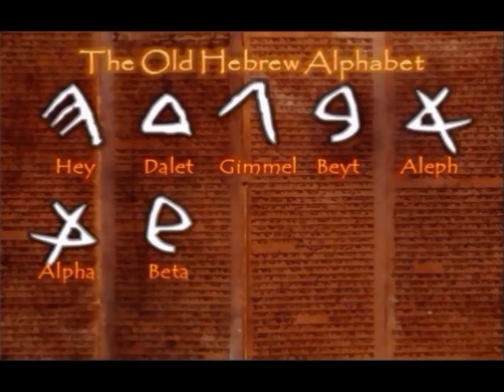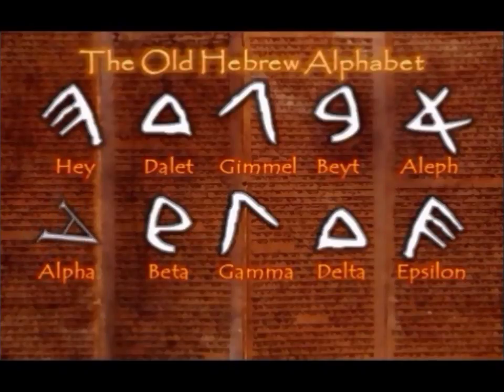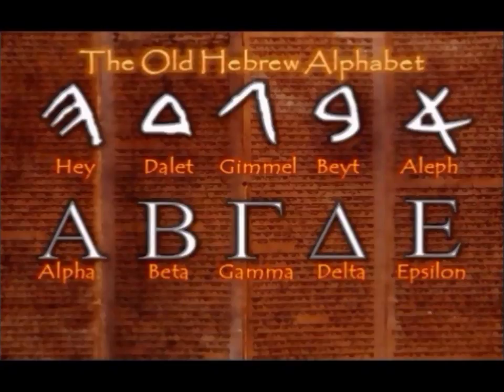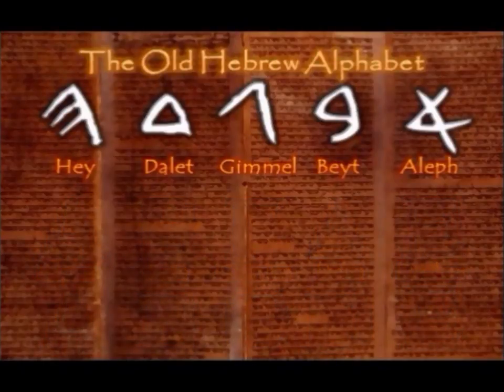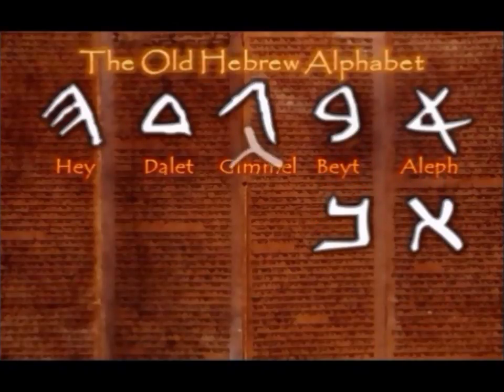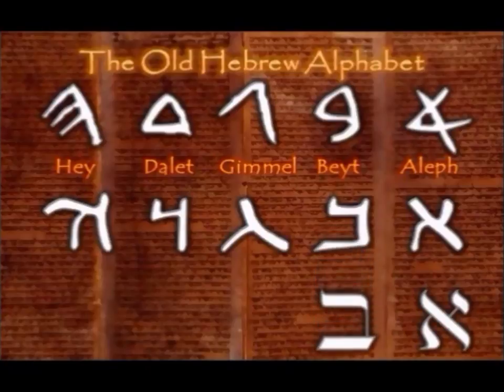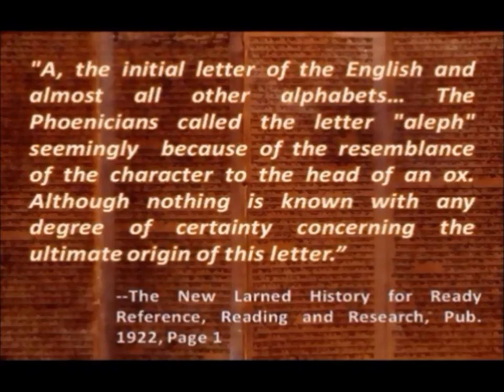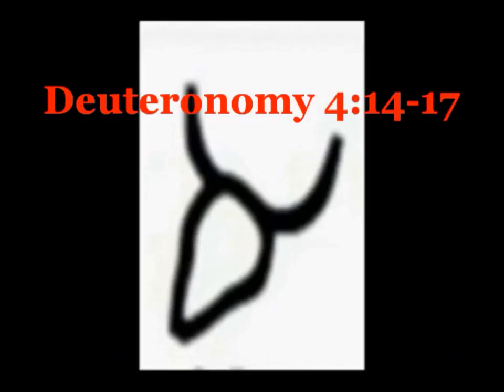Jim Staleys Mystery Religion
Jim Staley BUSTED quoting Morals and DOGMA (FREEMASONIC) Teachings ON VIDEO!! The book was scanned and pasted into the video for  EXACT COMPARISON TO Jim Staley !!! UTTERLY SATANIC!!